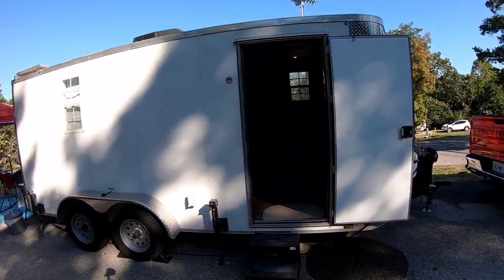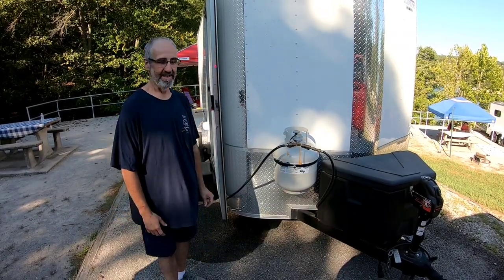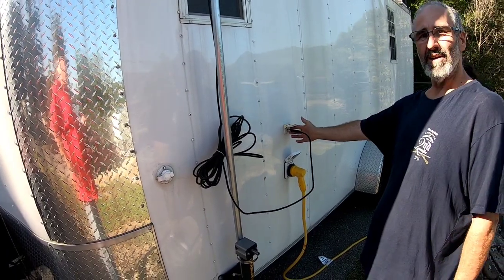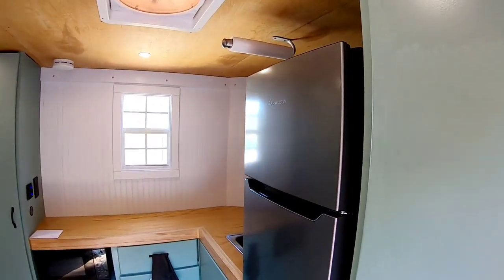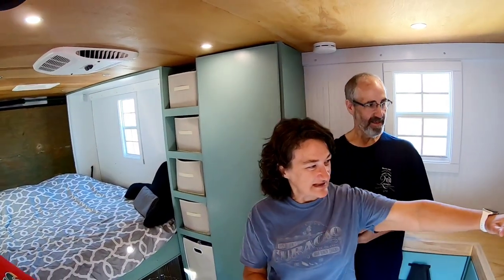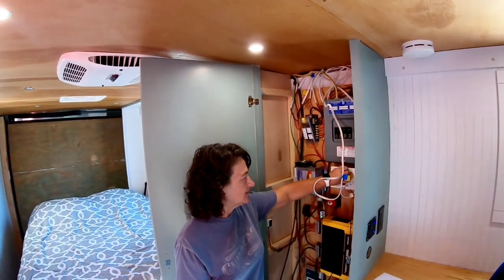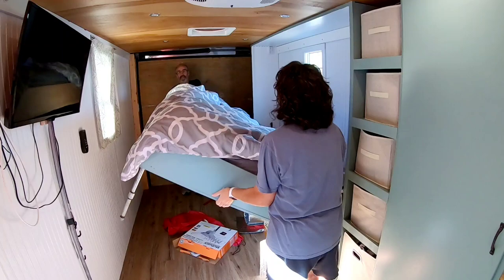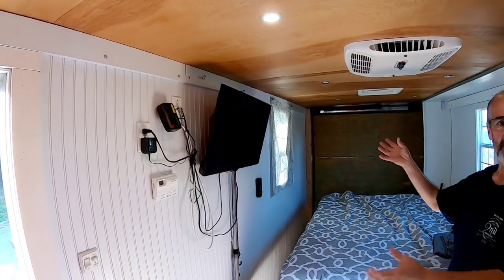Simple 7×16 Toy Hauler Cargo Trailer Conversion With Budget Friendly Murphy Bed